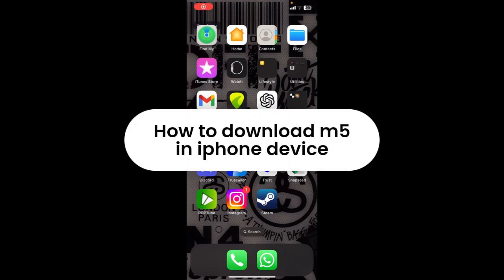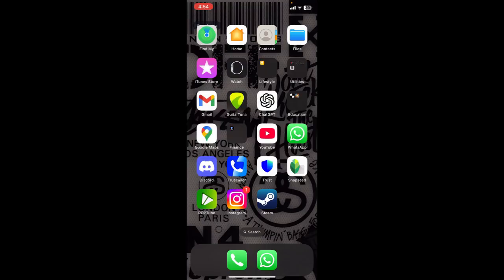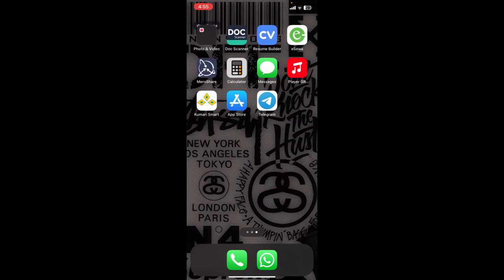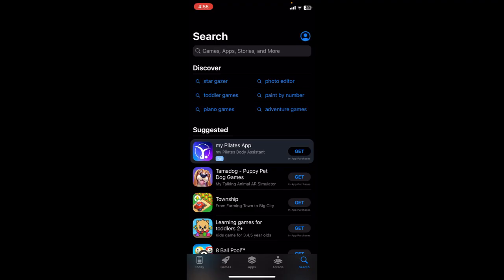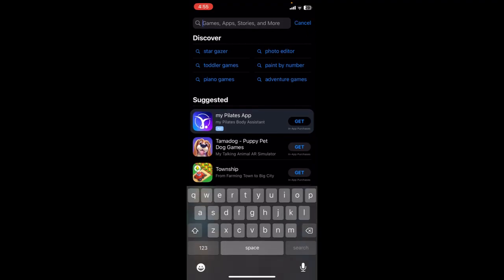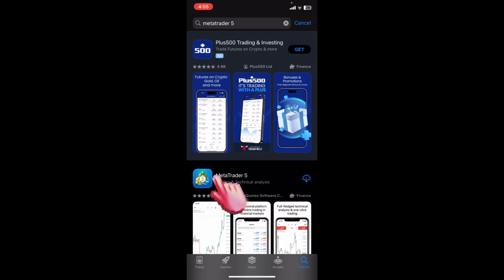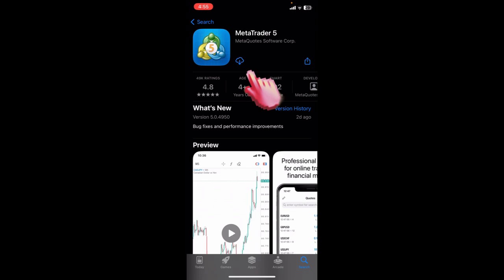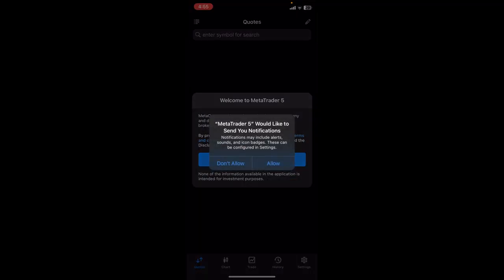How to Download MetaTrader 5 on iPhone 2025?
Want to install MetaTrader 5 on your iPhone? This easy guide walks you through the steps to download and set up MT5 on your iOS device. Learn how to find MetaTrader 5 in the App Store, install it, and get started with your trading on the go. Perfect for traders who want to trade Forex, stocks, and more directly from their iPhone.

✅ Watch now and start trading with MetaTrader 5 on your iPhone!